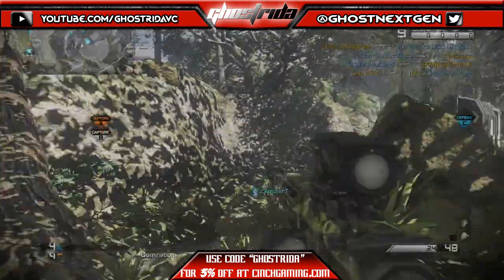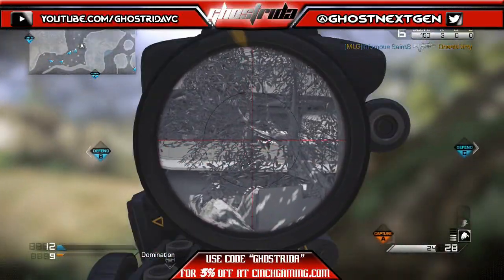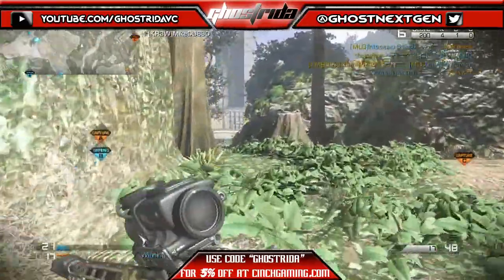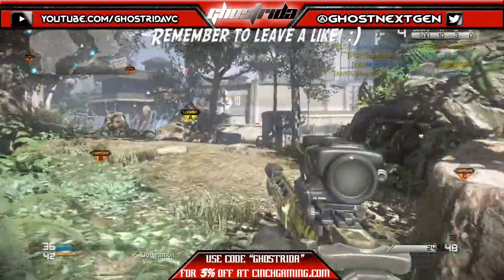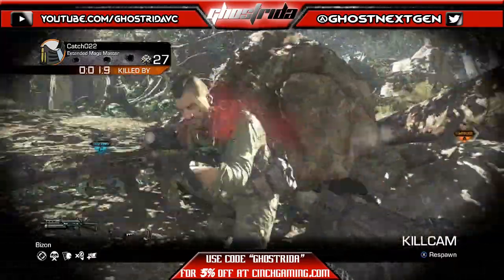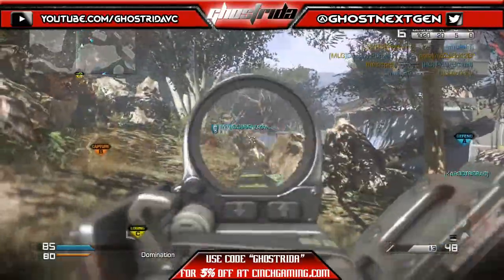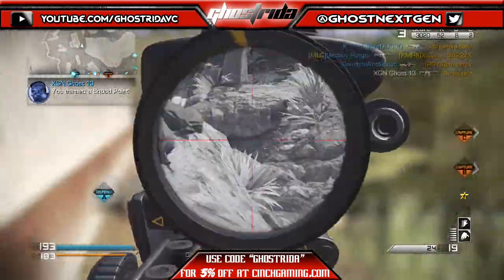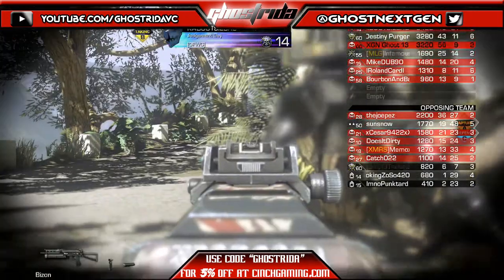How To Get Better At Call of Duty: Ghosts (And Other CoDs In General!)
Here I show you some tips & tricks on how to get better within the Call of Duty franchise ranging from the mental, to physical aspect & hardware for gaming! Enjoy!

Headset I use

How To Get Better At Call of Duty